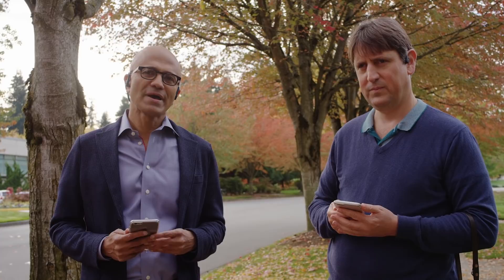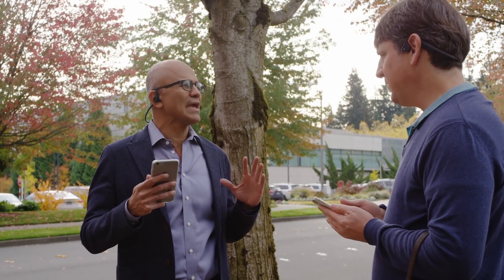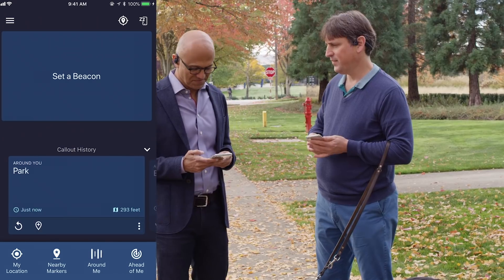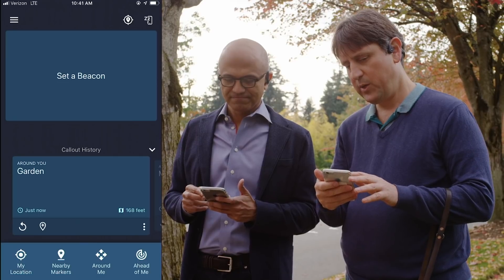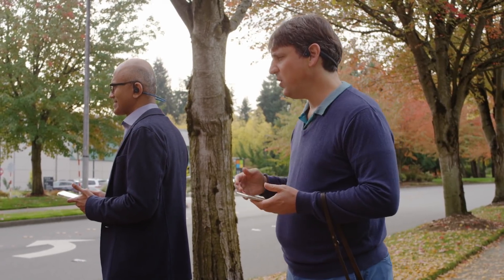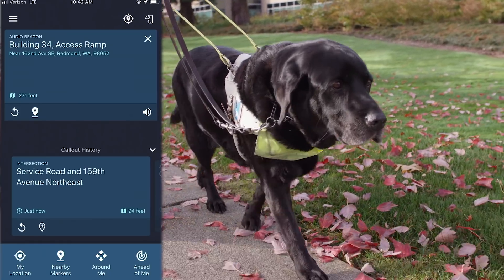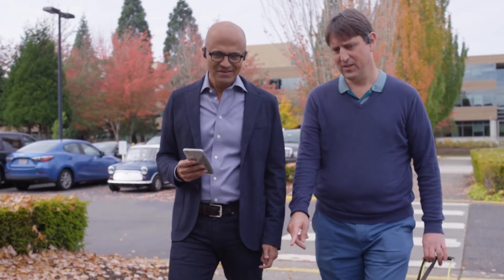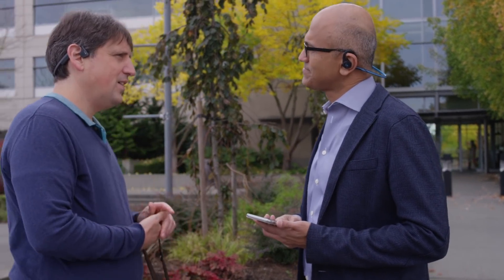How Microsoft Soundscape enables anyone to hear the world around them (Audio Description)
The Microsoft Soundscape app enables anyone to hear the physical world around them. It's a powerful tool that reimagines how technology can enhance independence and mobility, and we built it with the help of Guide Dogs UK and San Francisco Lighthouse for the blind, organizations that empower the blind and people with low vision with technology, training and more. Throughout National Disability Employment Awareness Month, I have shared examples of how advances in technology can make a difference in the lives of the more than 1 billion people with disabilities around the world, and in this video, Amos Miller shows me how he uses the app to navigate our campus in Redmond.